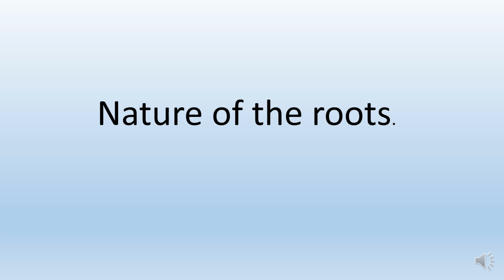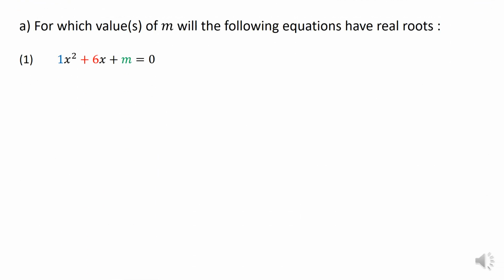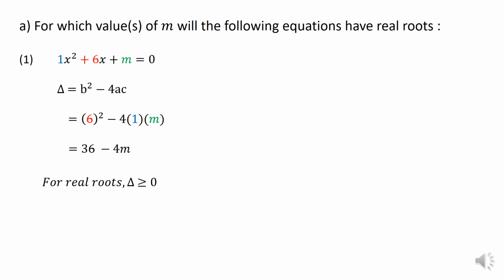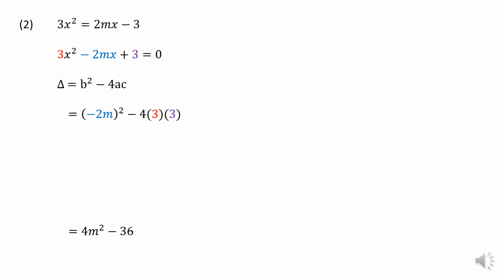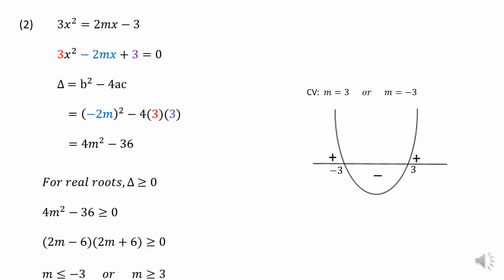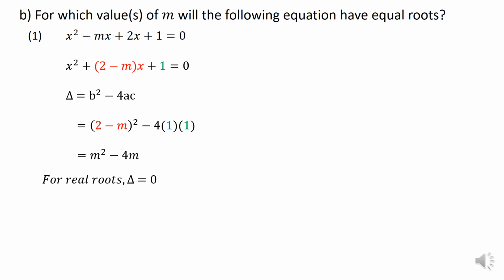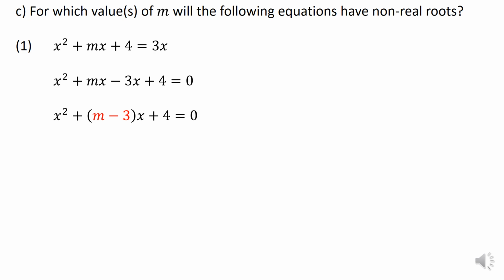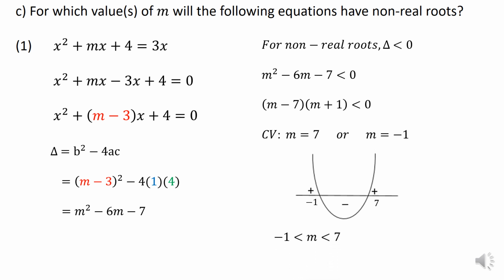Nature of the roots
In the following video I explain how to find the nature of the roots by using a formula. The questions is from a CAPS syllabus.

Resources: Grade 11 Mind Action Series Mathematics New Edition by Phillips; Basson; Botha